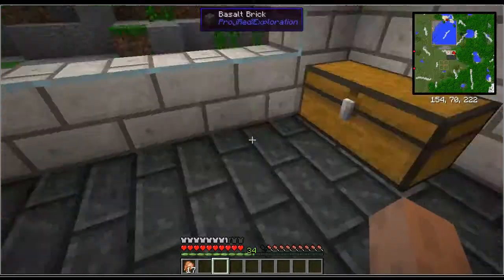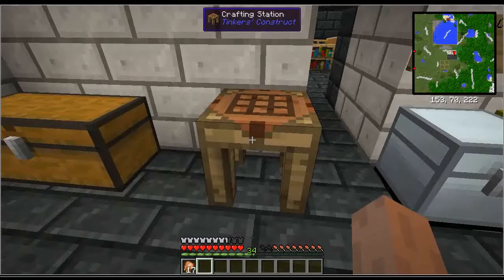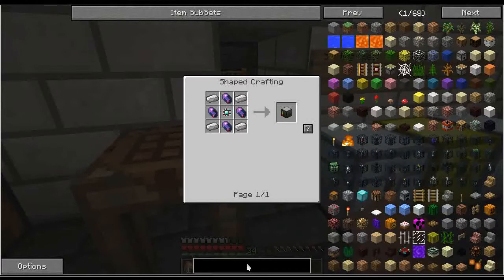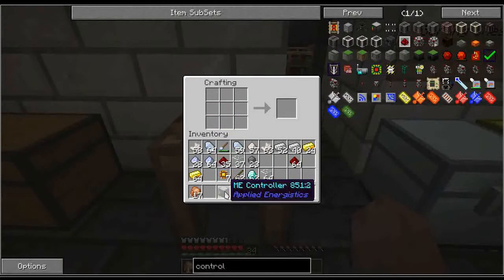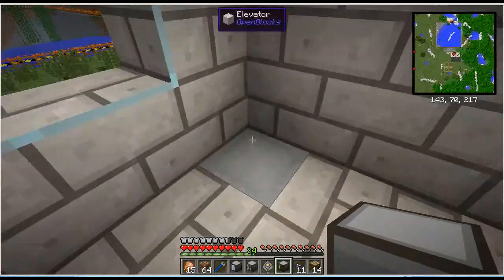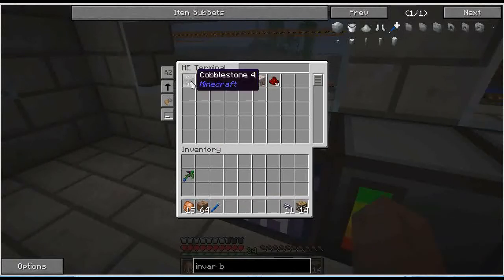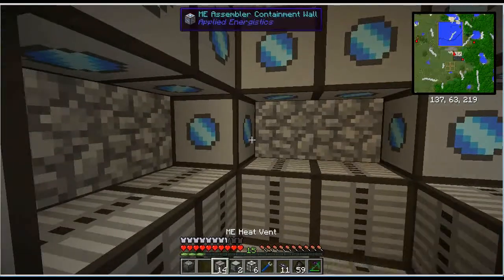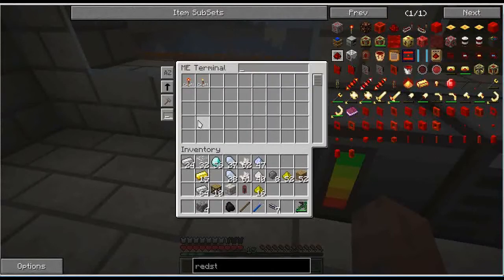FTB DireWolf 1.6 E19 - Starter AE Network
We build the start of our AE network to house items and do auto-crafting for us. We construct an ME Controller, ME Access Terminal, ME Drive, ME 4k Storage, and a 4x4 ME Molecular Assembler Chamber with 6 ME Crafting CPUs and 2 Pattern Providers. We also construct some blank patterns and a pattern encoder and show the use of all of it.